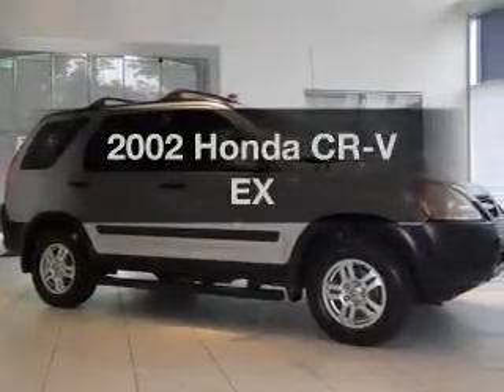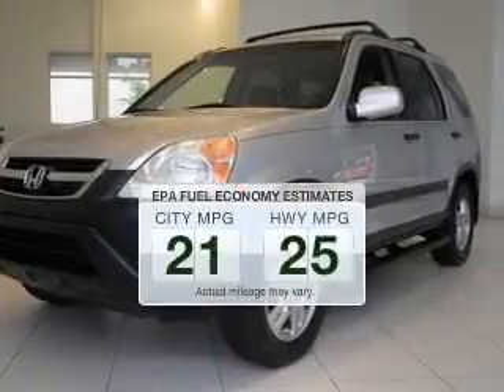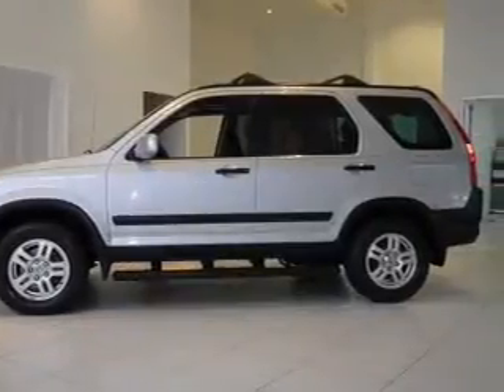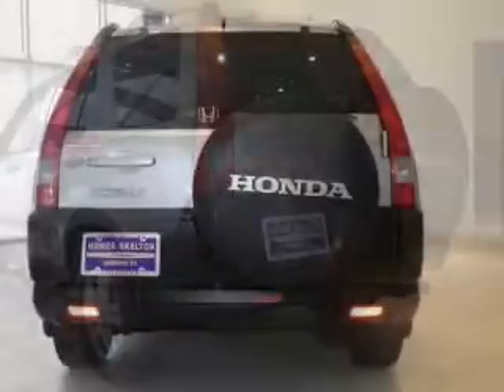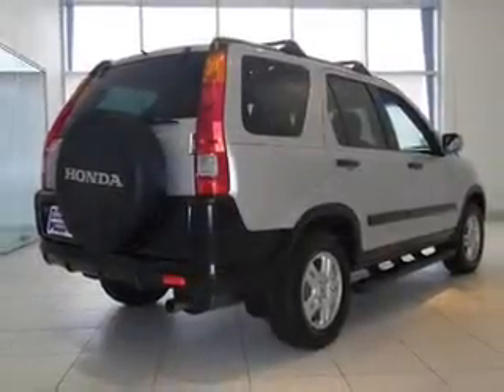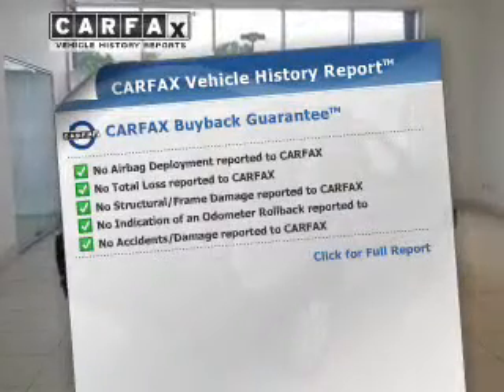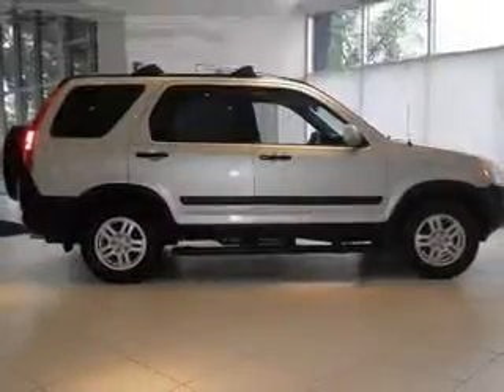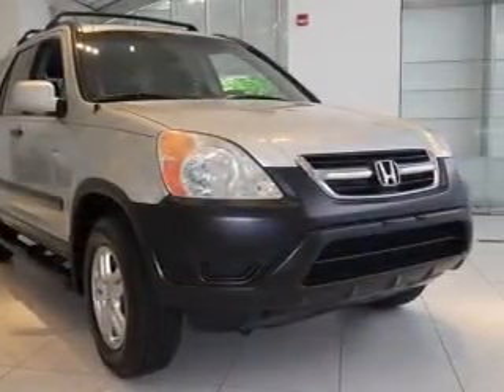2002 Honda CR-V - Memphis TN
Year: 2002
Make: Honda
Model: CR-V
Trim: EX
Engine: 2.4 liter inline 4 cylinder 16 valve MPFI DOHC
Transmission: 5-Speed Manual
Color: Silver
Mileage: 82774
Address:
7727 US Highway 64